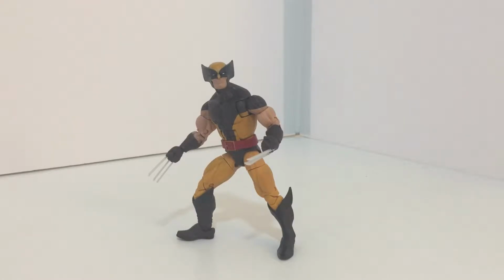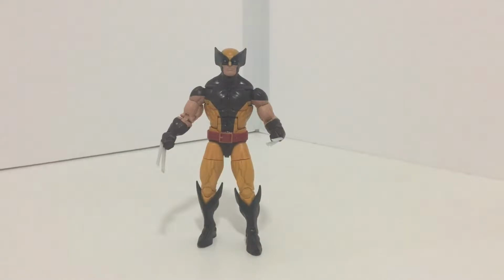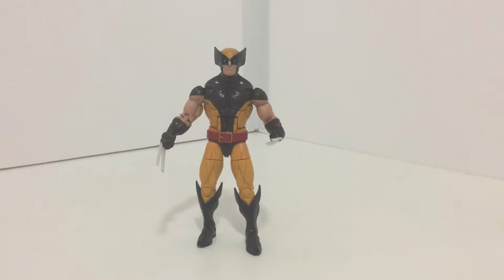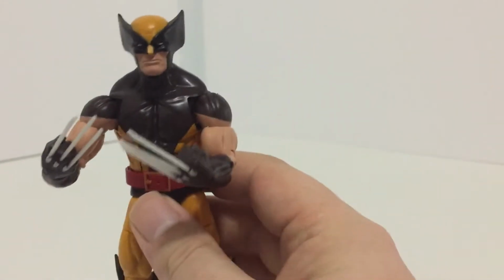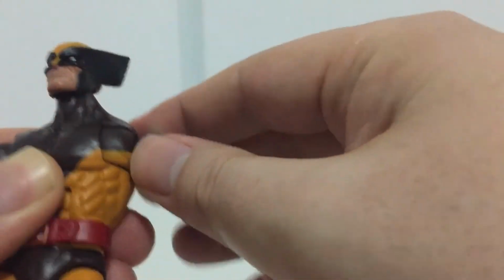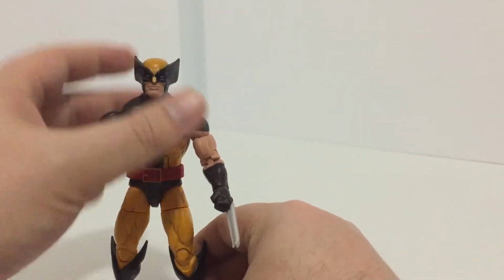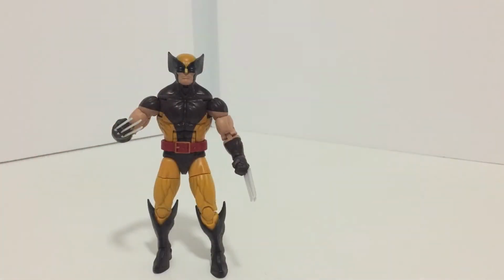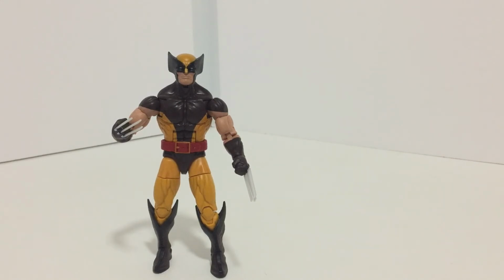Marvel Legends Build A Figure Juggernaut Wave Wolverine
Hey Guys

Thanks for joining me for another Titus Diorama and Toy Review. The following video may contain discussions around: Action Figures, Video Games, Comics, Retro Cartoons, Dioramas, Cosplay and Fan Expos. This content is not intended for children but for fellow Adult Collectors. I hope you enjoy. And as always Stay Nerdy.

Also make sure to follow me at

Other cool people to check out